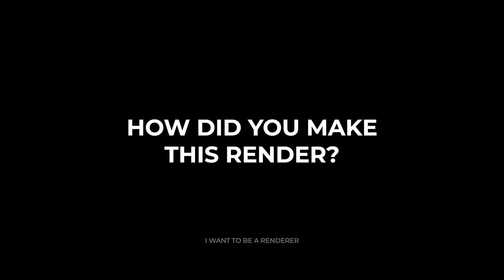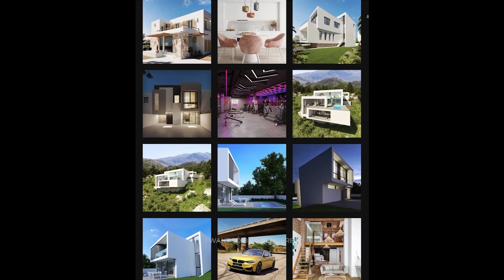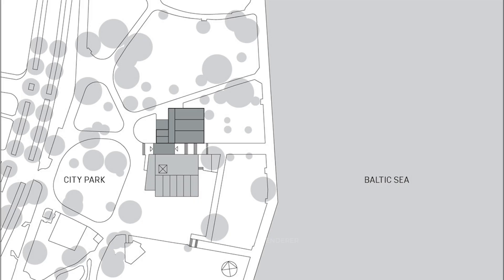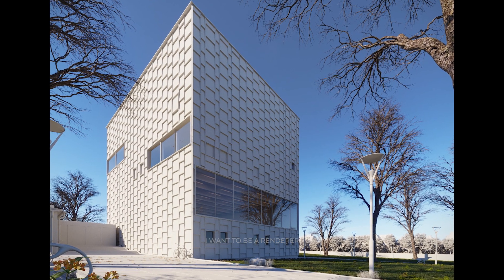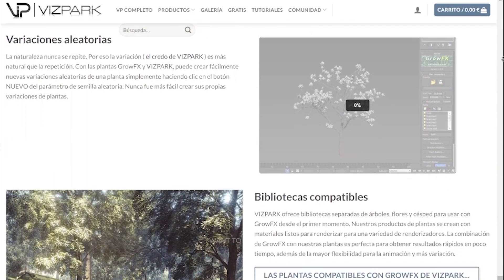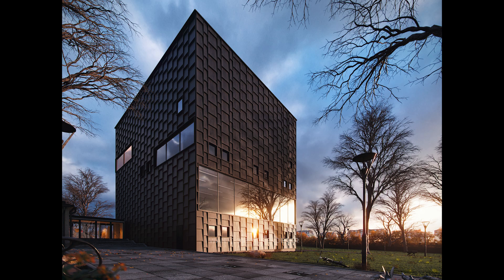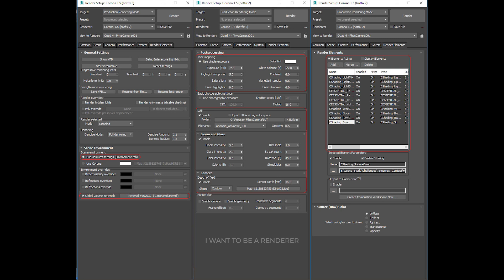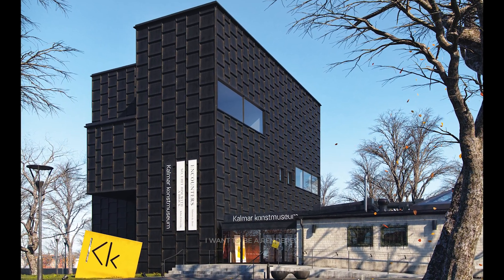We analyze professional rendering | Cp. 17 | 3dsmax, Corona Renderer, GrowFX y Forest Pack.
📊 Today we are going to analyze this project carried out by Mohit Sanchaniya, a young man from Bengaluru, India. In this video, we will discover the techniques, resources and adjustments that he used to achieve these results performed by a professional.
To create these images he mainly used 3dsmax, Corona Renderer, GrowFX and Forest Pack.

⏱️ Timestamps:
00:00 HOW WERE THESE RENDERINGS MADE?
00:46 INSPIRATION
01:09 MODELING
01:35 VEGETATION
02:38 MATERIALS
02:55 LIGHTING AND CAMERA
03:27 RENDERING SETTINGS
03:44 POST-PRODUCTION
04:05 FINAL IMAGES